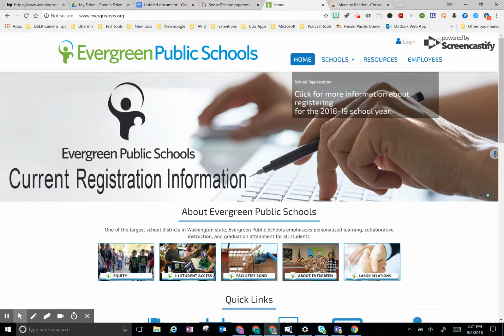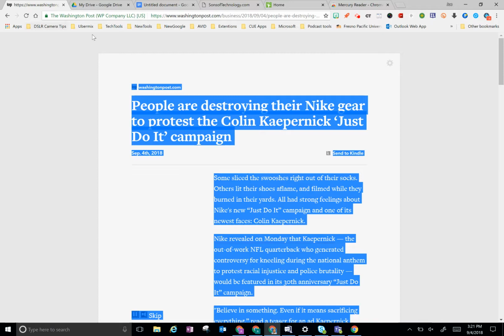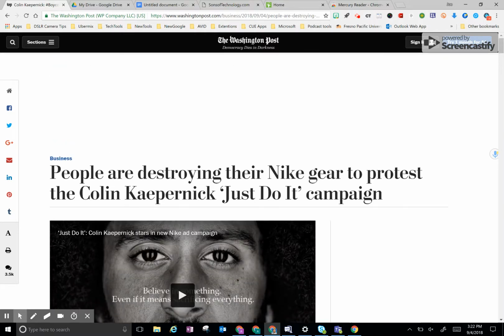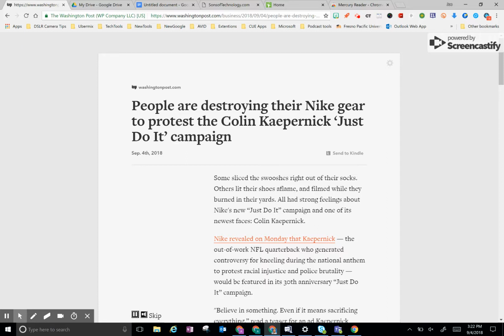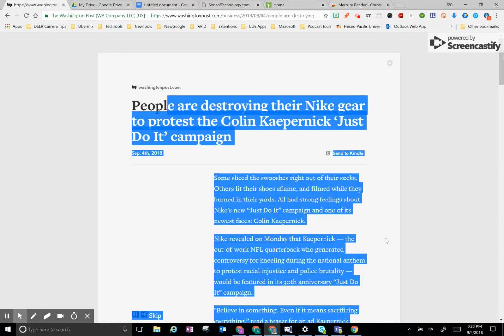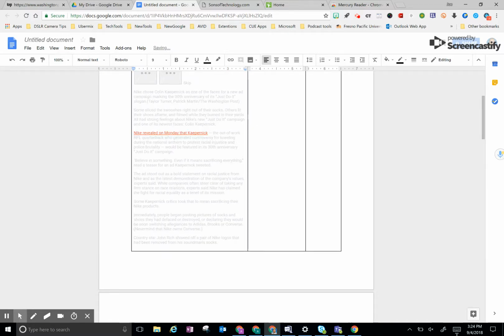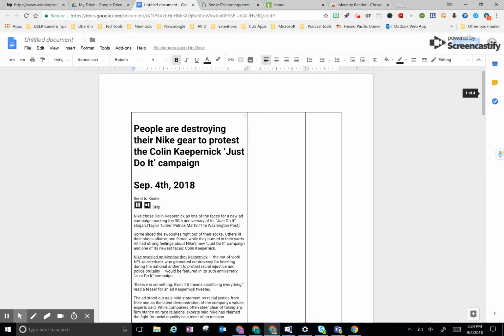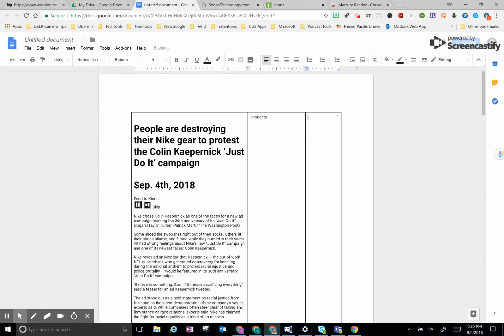Transform Web Articles with Mercury Reader Chrome Extension Follow me on twitter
Make any article on the web easy to read and interact with using the chrome extension Mercury Reader